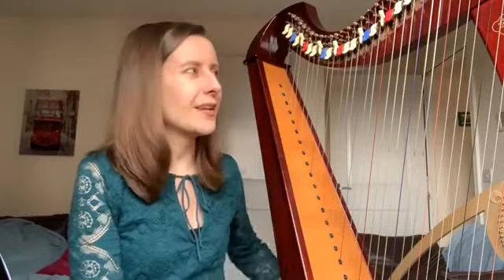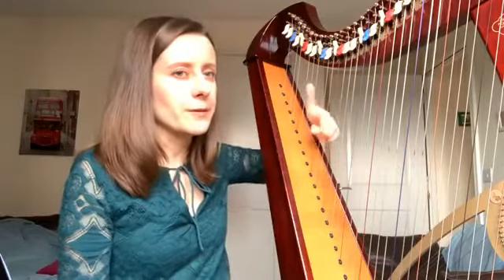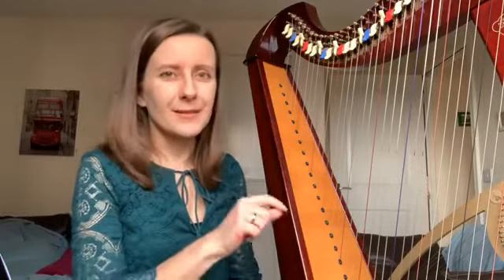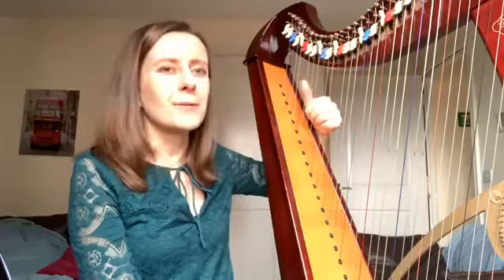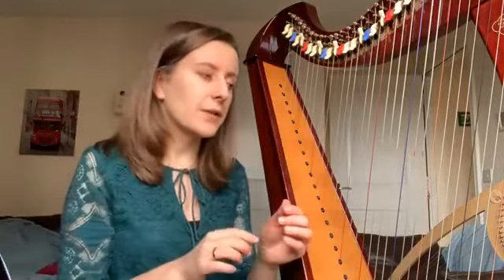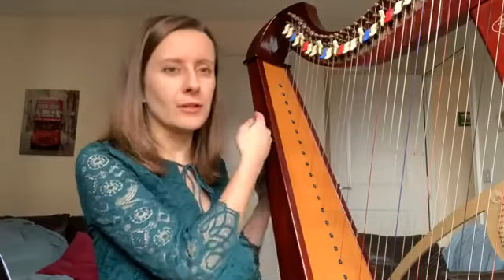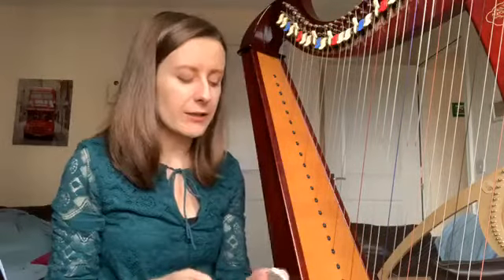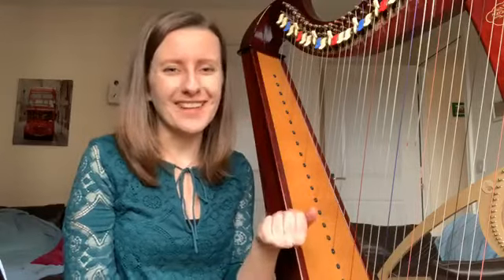Live Harp Lesson 28 - How to make harp glissandi even more sparkly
News and updates
1) Why I try to promote these free Live Harp Lessons as widely as possible
2) Gift cards are now available in the shop - if you're looking for a gift for your loved ones and would like to contribute to a Harp Course for them, pick your voucher
3) If you haven't heard yet about Katherine Harrison Harpist Advent Calendar, you absolutely must check it out, it's one of the most beautiful things that I've seen this Christmas 😍 and today's post (in which I'm involved)

Today's topic: GLISSANDI, and three tips to make this very special harp effect even more beautiful

1) About the turns
- hand position
- reaching out in advance

2) About what happens between the turns
- listening to every note (you need to go veeery slow for that)
- dotted rhythms - works for glissandi too!

3) Accessories that will help you save your fingers 👈🏼
- Petite Pigs felt picks for the UK

And by the way... I've just released a brand new, FREE mini video training for harpists who want to get better at reading music. In this training I'm showing you how one simple change of mindset can make everything else fall into place - right from the start!

🎥 Find all episodes of Coffee Break Harp and Live Harp Lessons

👩🏻‍💻 Would you like to learn with me? Add your name to the waiting list

🌟 Have you seen the brand new, FREE mini video training for harpists who want to get better at READING MUSIC?